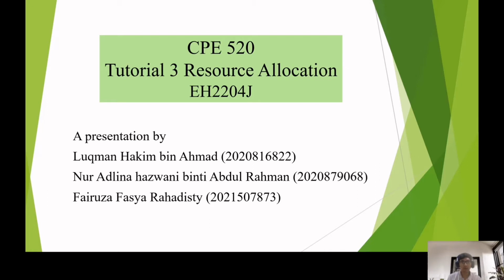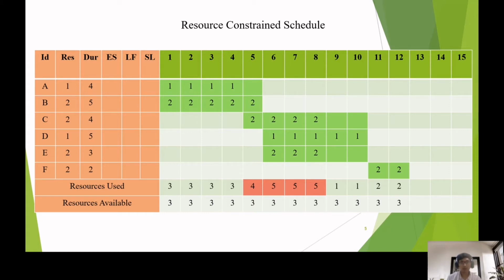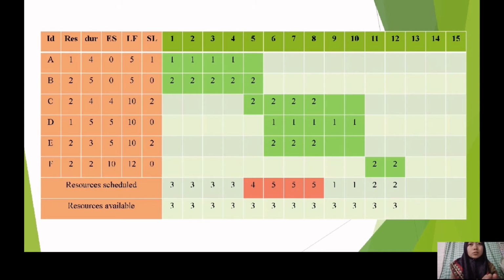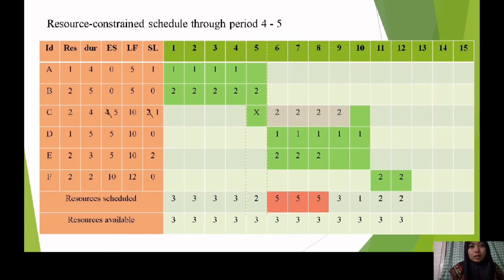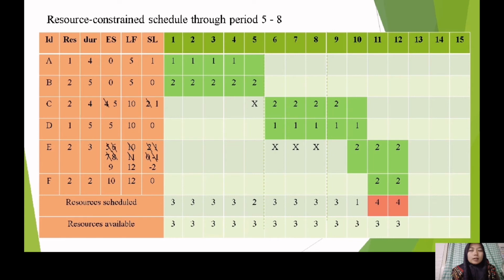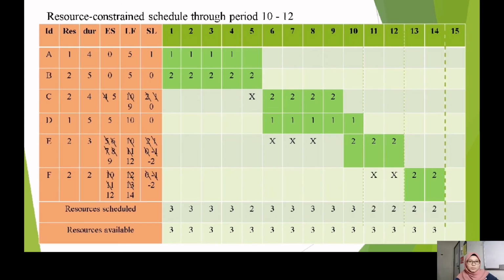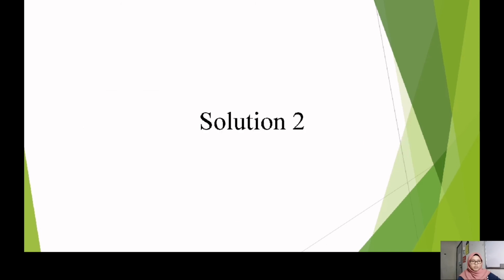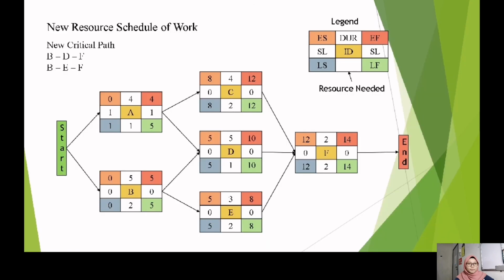Resource allocation problem